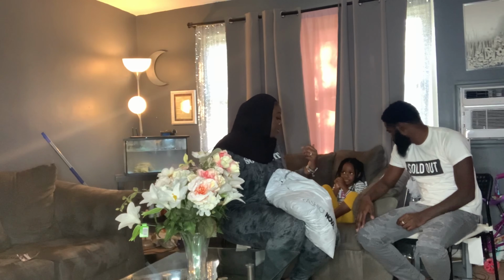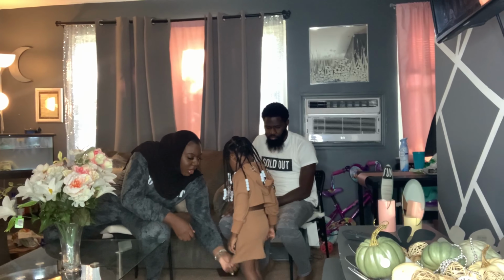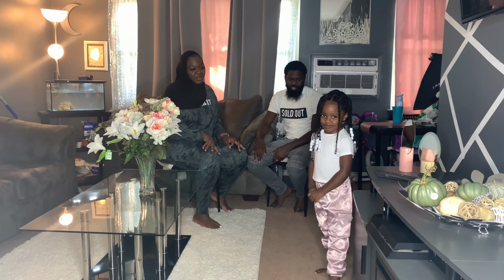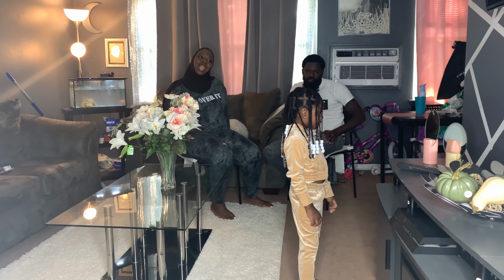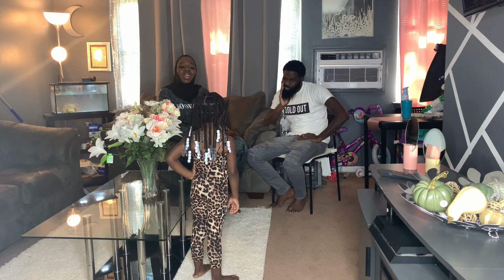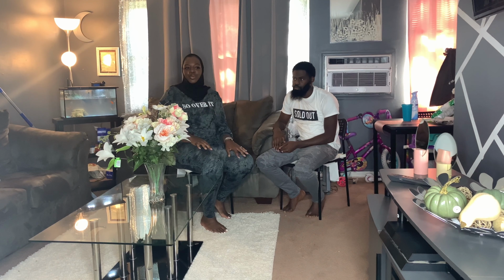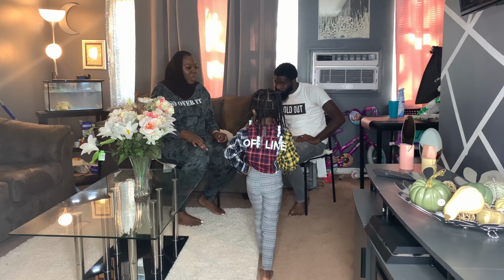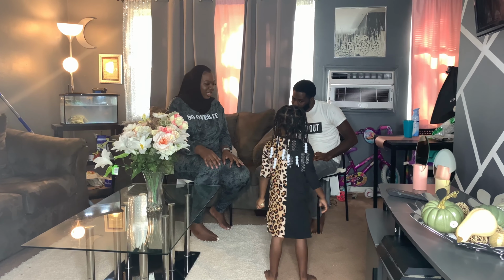CHAD RATES OUR DAUGHTER FASHION NOVA CLOTHES..... ARE THEY TO GROWN ?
SUSU FIRST FASHION NOVA TRY ON HAUL !!! IF YOU ARE NEW MAKE SURE YOU TURN THE POST NOTIFICATIONS ON BECAUSE WE ARE DROPPING BACK TO BACK !

MAKE SURE YOU CHECK OUT OUR LASTEST PRANK WE DID ON MY BROTHER & SIS IN LAW OMG IT'S HILARIOUS...

              10st_chaddy